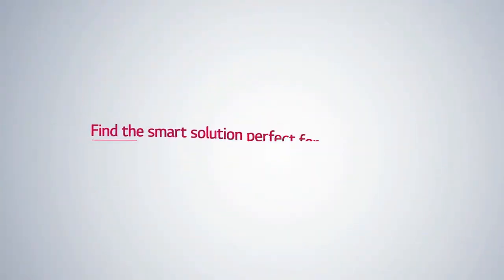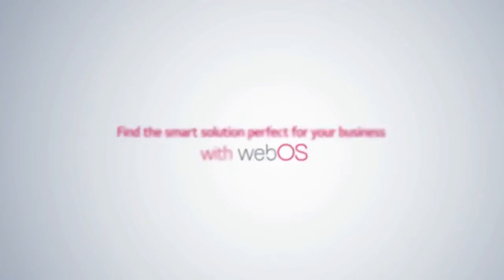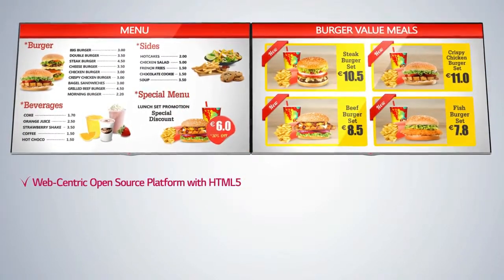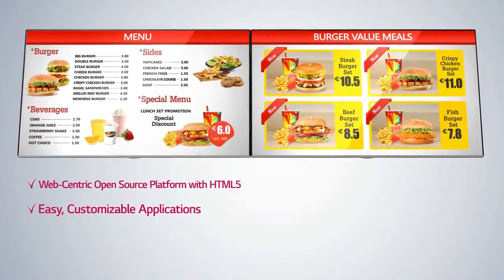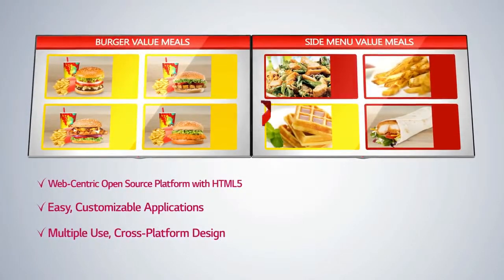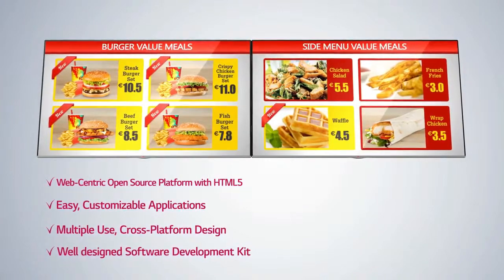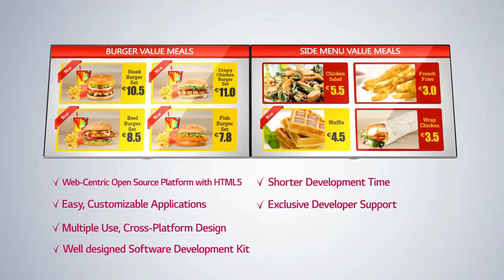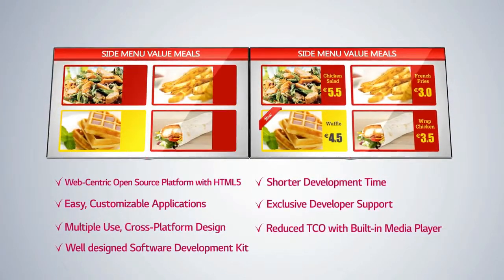LG's webOS Digital Signage